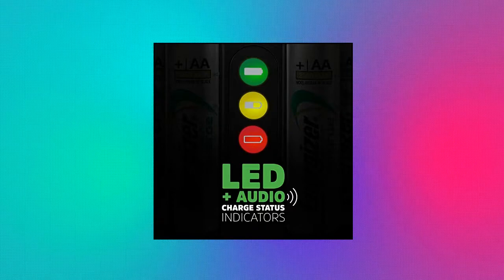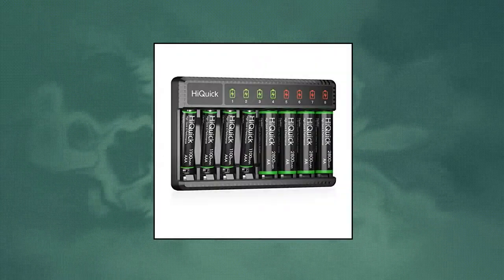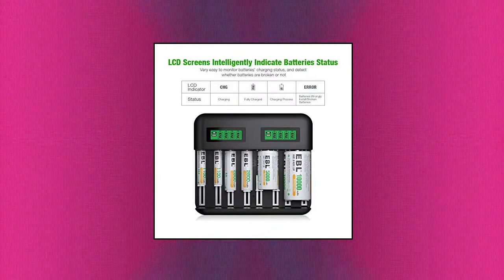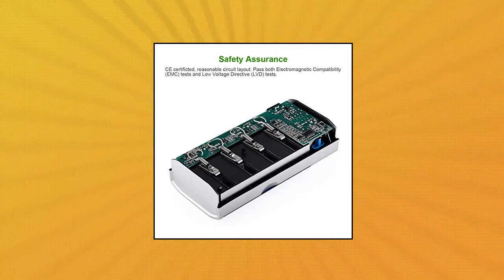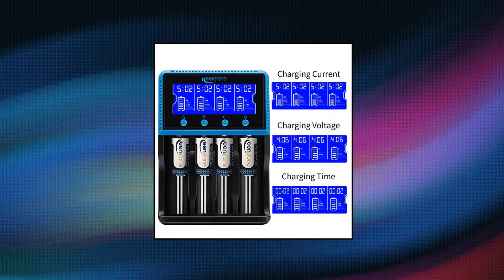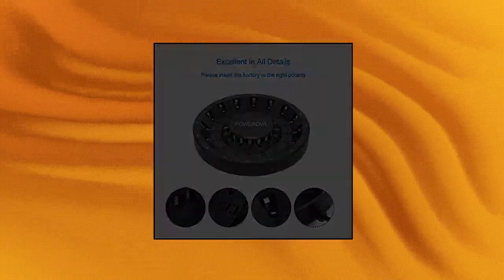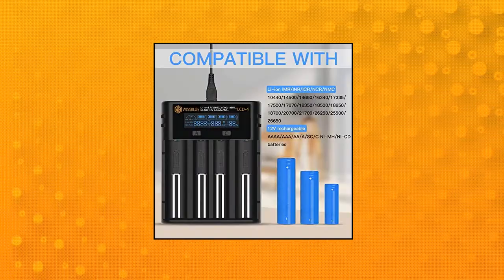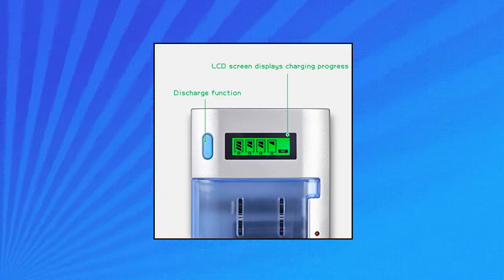Top 10 Household Battery Chargers You Can Buy On Amazon April 2022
Energizer Rechargeable AA and AAA Battery Charger  Recharge Pro  with 4 AA NiMH Rechargeable Batteries

HiQuick 8 Bay Smart Battery Charger with AA & AAA Rechargeable Batteries- Fast Charging Household Battery Charger and AA 2800mAh Batteries 4 Pack & AAA 1100mAh Batteries 4 Pac

EBL LCD Universal Battery Charger - 8 Bay AA AAA C D Battery Charger for Rechargeable Batteries Ni-MH AA AAA C D Batteries with 2A USB Port

EBL Smart Battery Charger for C D AA AAA 9V Ni-MH Ni-CD Rechargeable Batteries with Discharge Function & LCD Displa

Tenergy TN438 16 Bay Battery Charger for AAA and AA Rechargeable Batteries

18650 Battery Charger

POWEROWL 8 Bay AA AAA Battery Charger

POWEROWL 16 Bay AA AAA Battery Charger  Updated

BONAI LCD Universal Battery Charger for AA